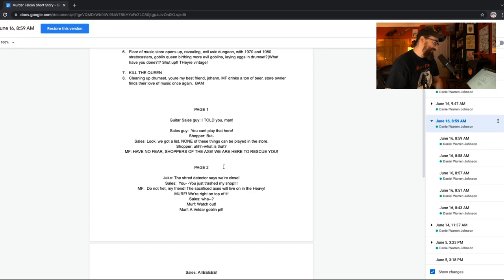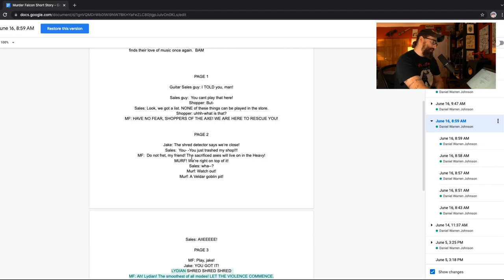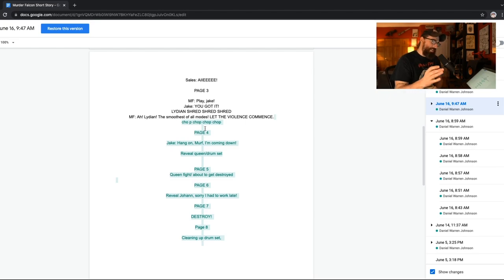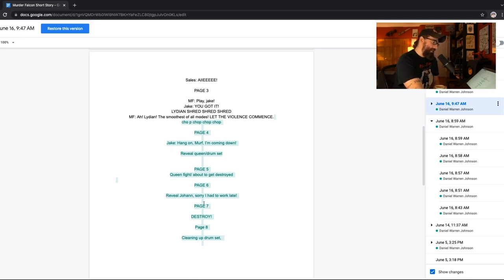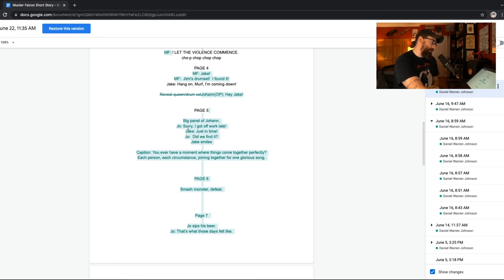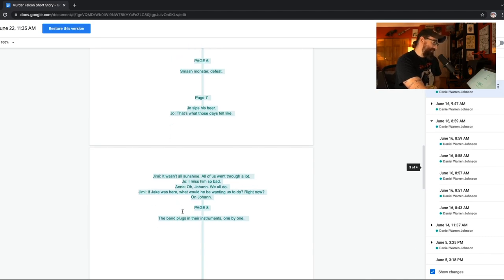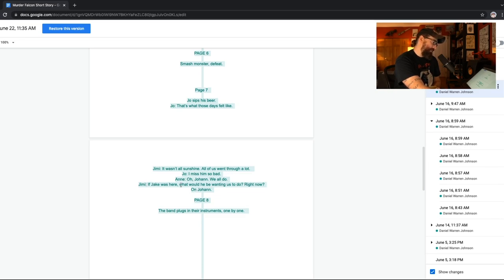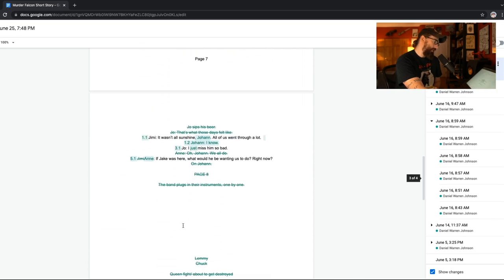PROCESS SHOTS Episode 2 | Murder Falcon Short Story Script